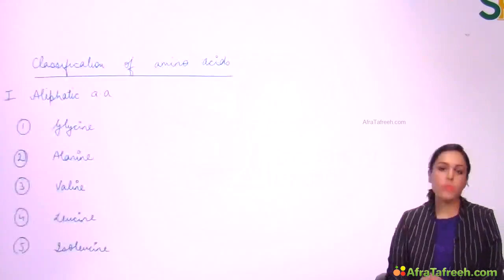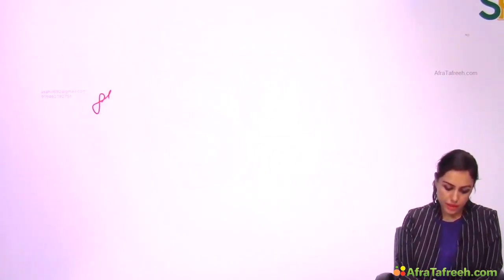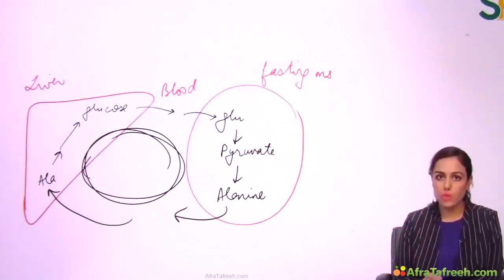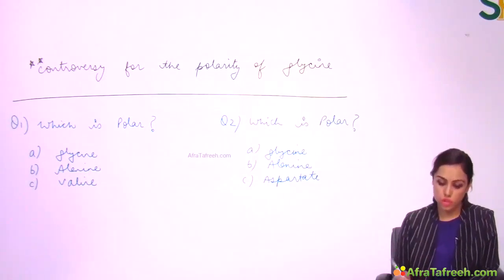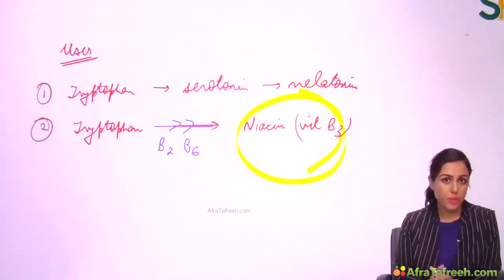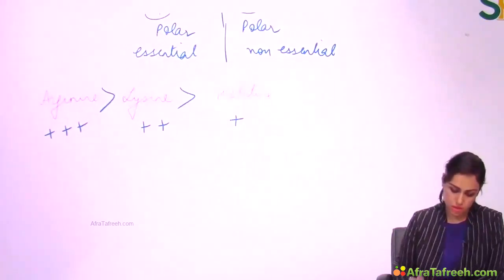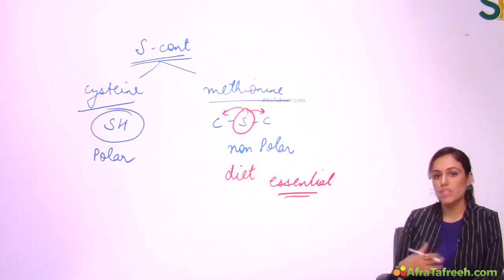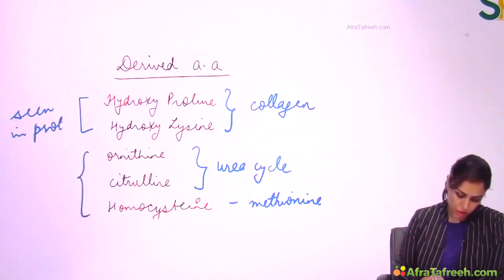Amino acids and proteins: classification And metabolism of amino acids